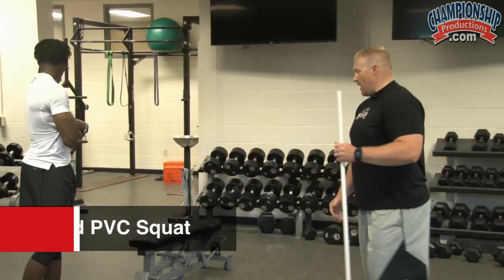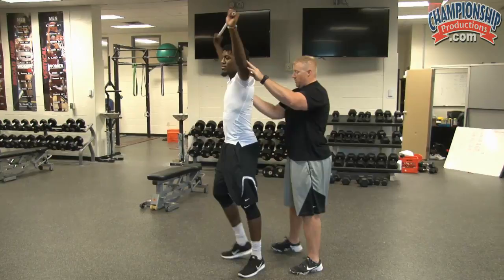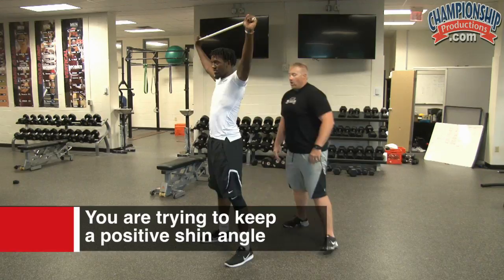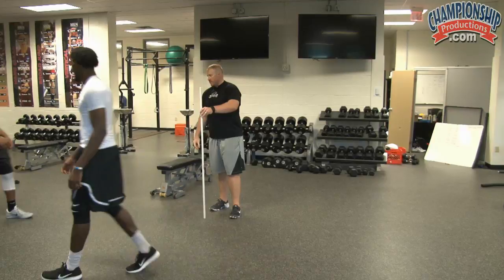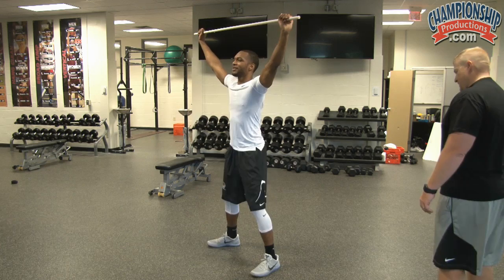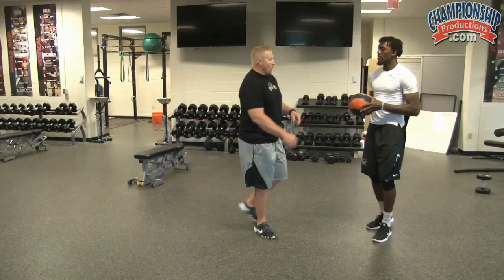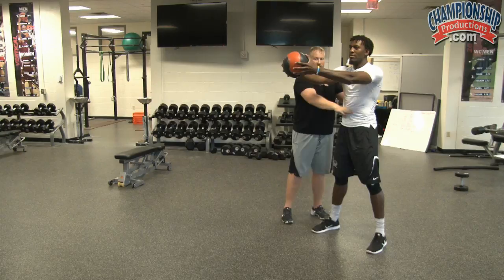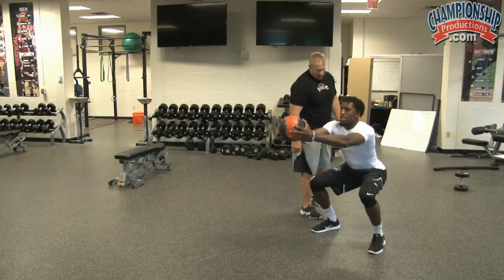Squat Training Routine for Basketball!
with Brian Bingaman,
St. Joseph's University Director of Strength and Conditioning;
named a Master Strength & Conditioning Coach by the Collegiate Strength and Conditioning Coaches Association (CSCCA), as well as Strength & Conditioning Coach Certified (SCCC), and (Level 1 Club Coach) United States Weightlifting